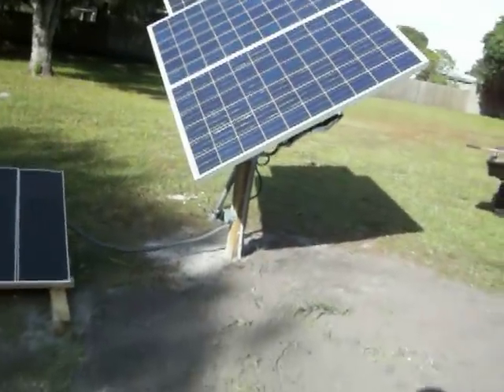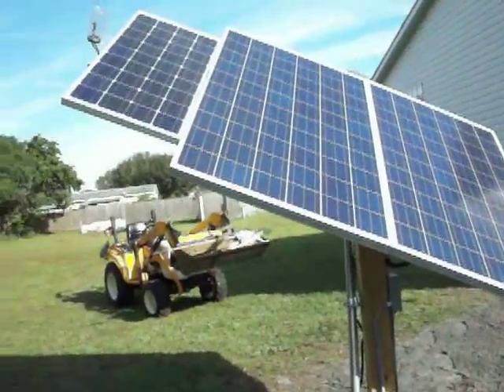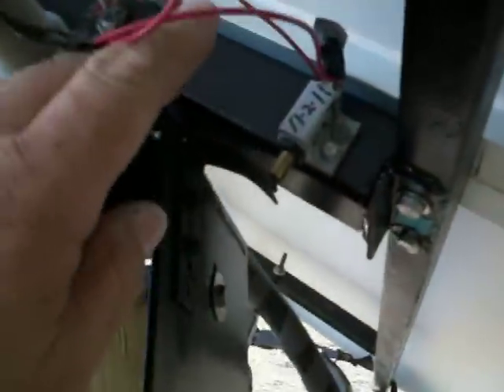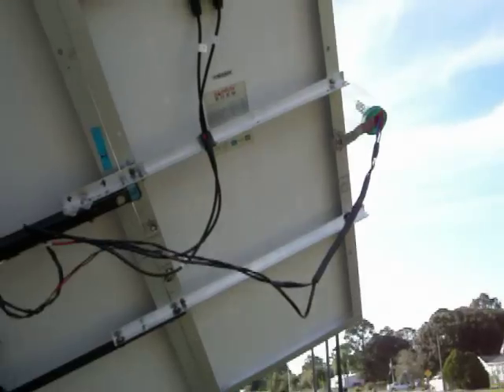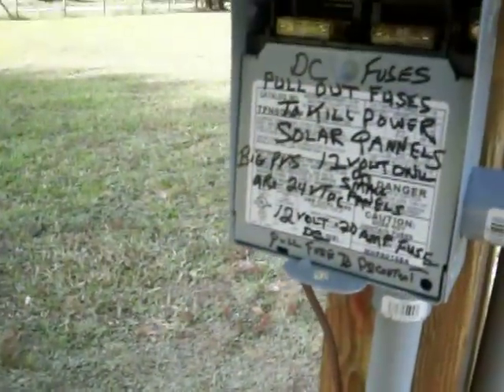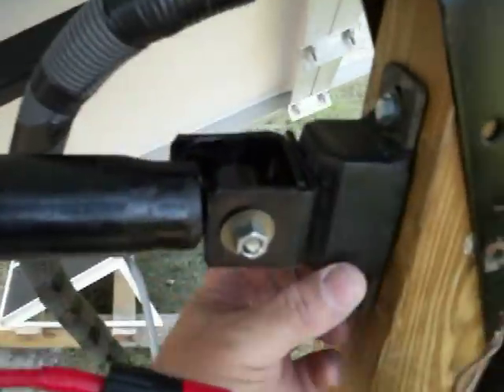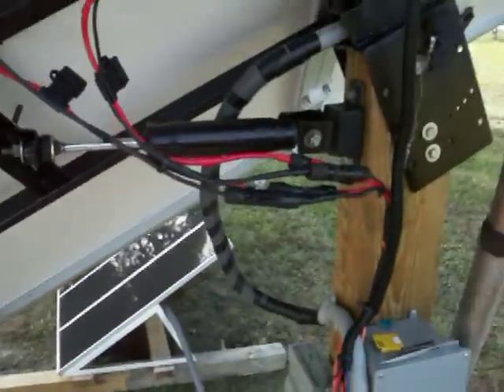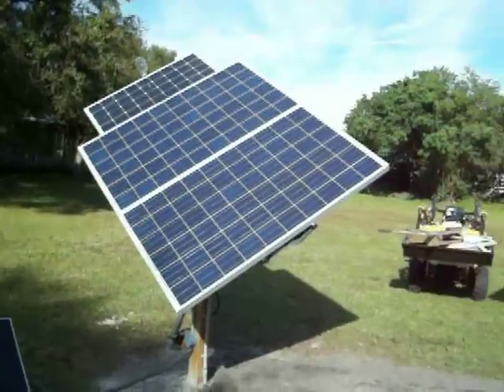Solar Tracker D.I.Y. Complete.= TO 970 watts@12 Volts MPPT.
Solar tracker DIY complete .Made from scrap metal lying around my home shop. How a MPPT charger works, How MPPT Boost works.Useing a higher voltage panel to charge a lesser voltage Battery Bank.